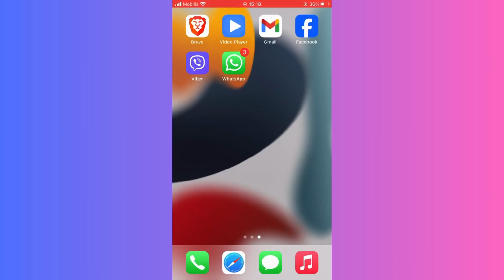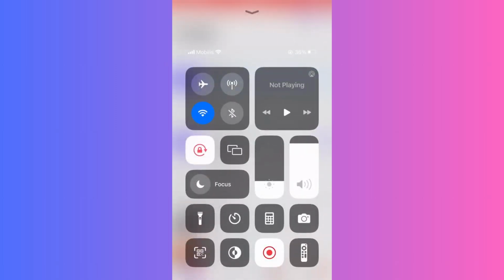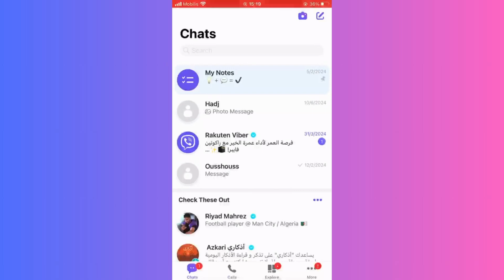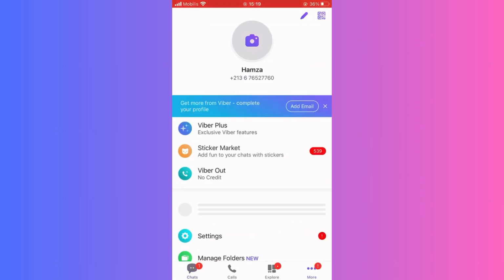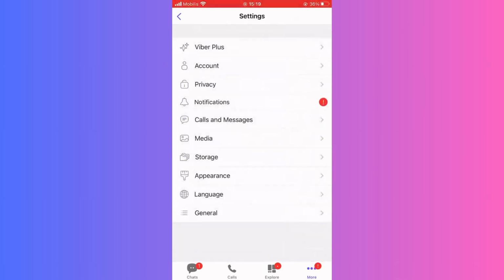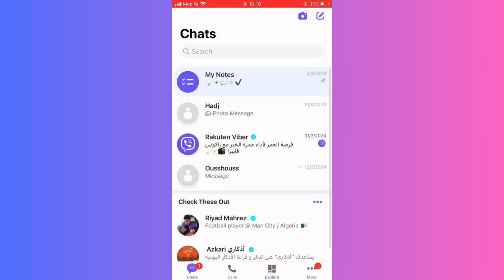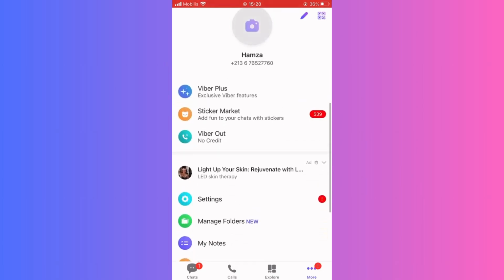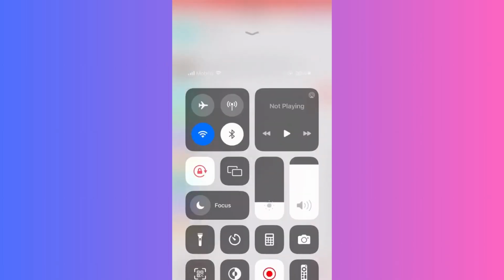How to Turn On or Turn Off End to End Encryption on Viber | Private Chat in Viber ( Full Guide)